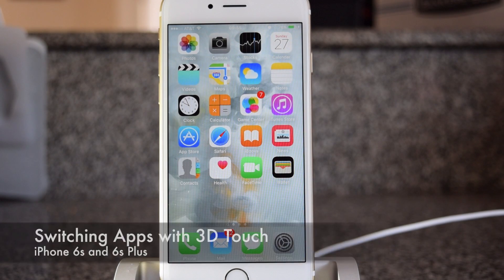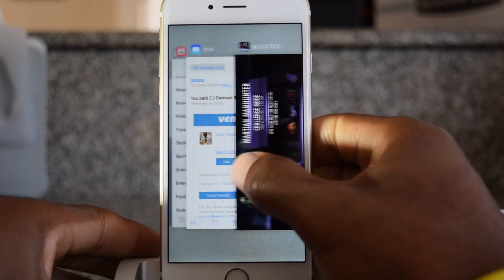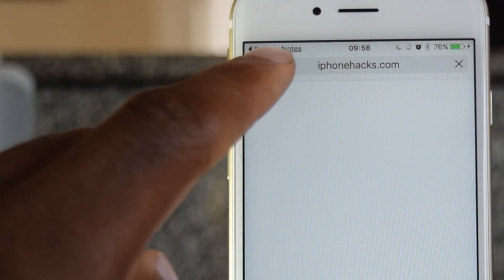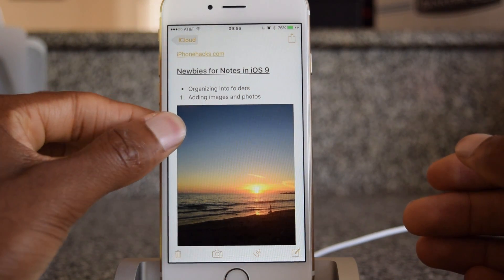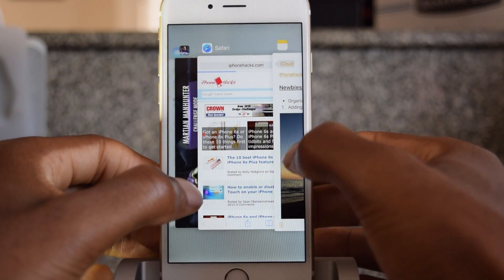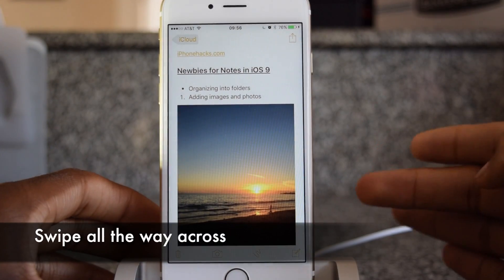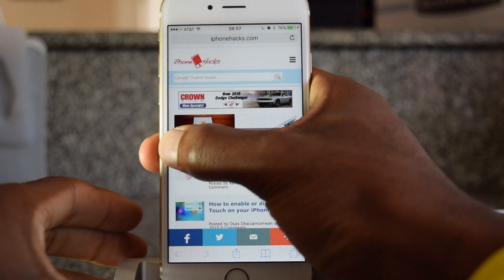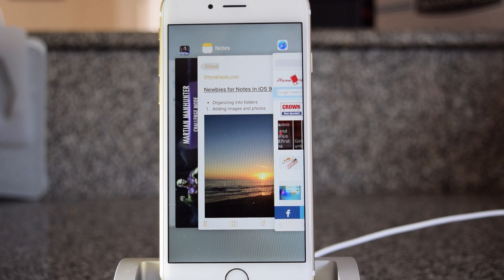Hands-on with quick app switching with 3D Touch on iPhone 6s - iPhone Hacks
We go hands-on with new multitasking features in iPhone 6s and iPhone 6s Plus using 3D Touch.

Check our iPhone 6s page for our coverage of new iPhone 6s features: